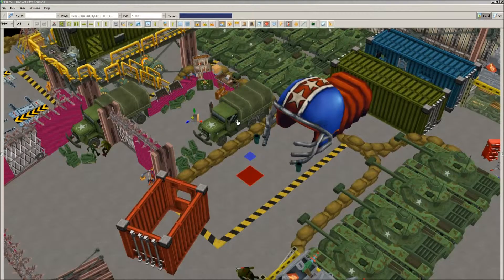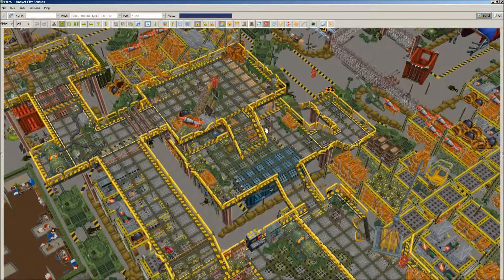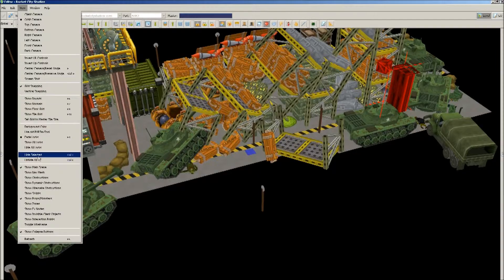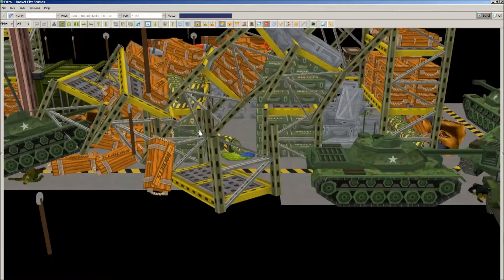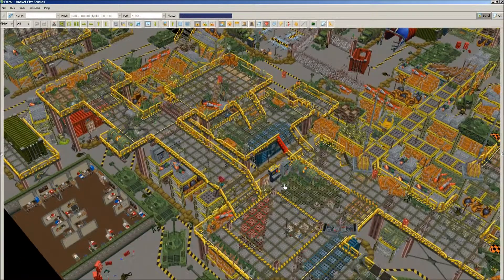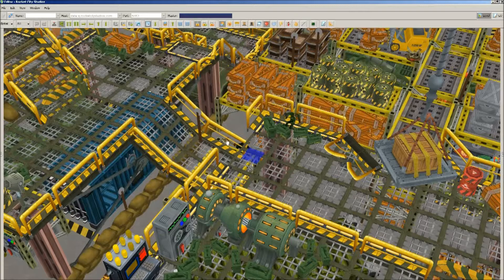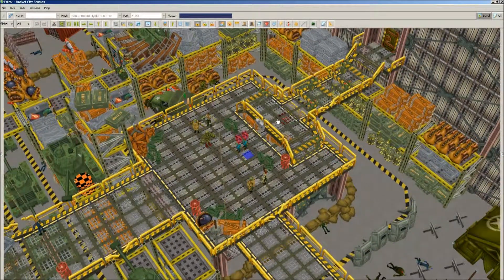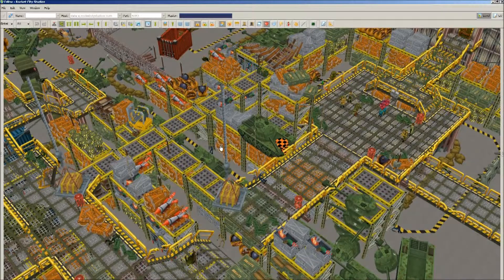Second Chance Heroes - Behind The Scenes: Tanks for Nothing Part 2